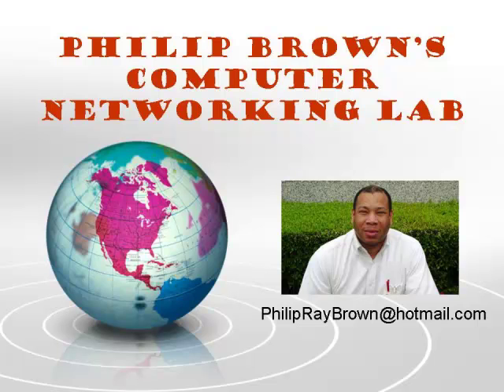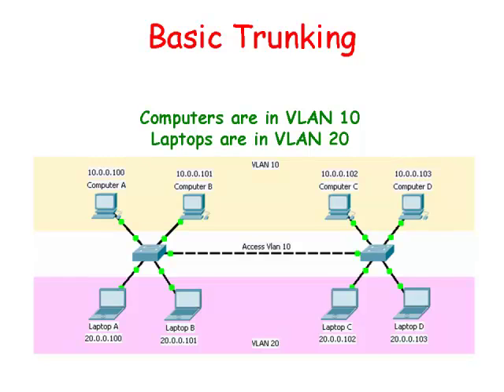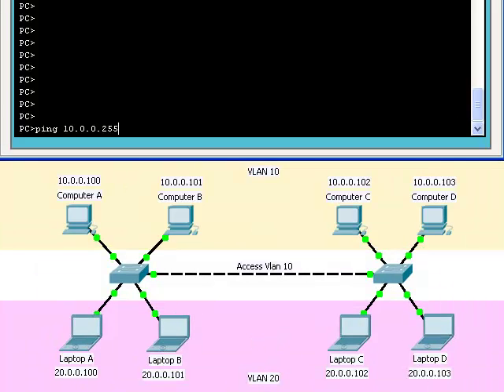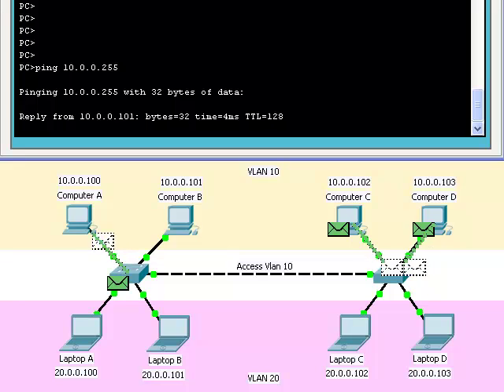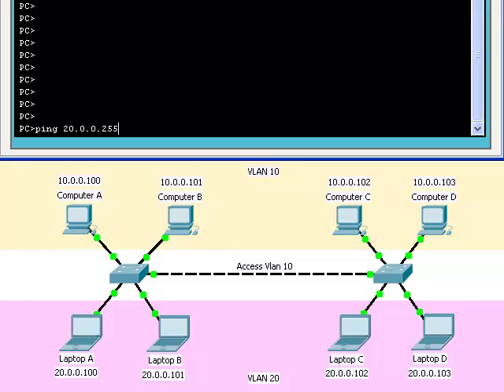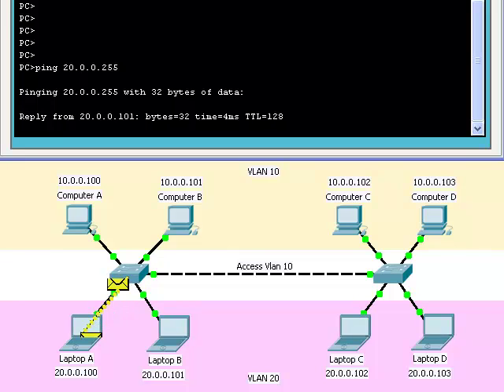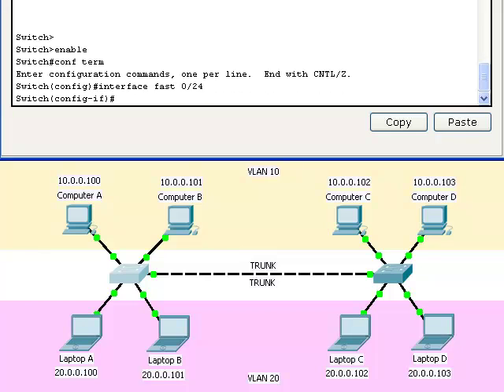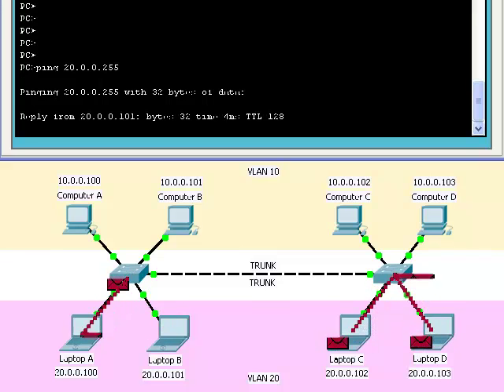Cisco Switches: Basic Trunking